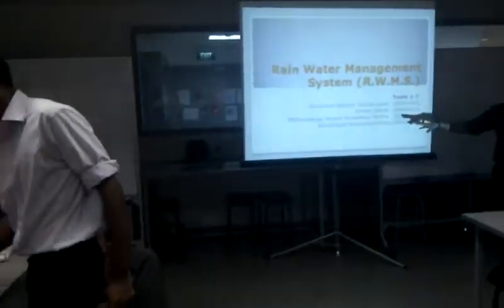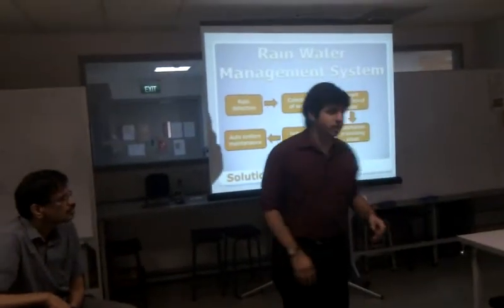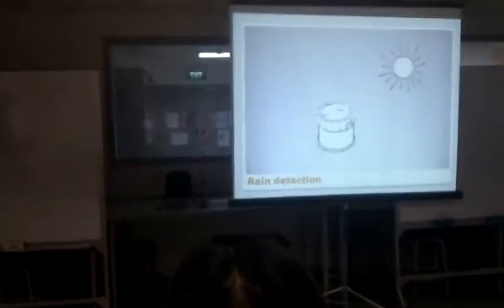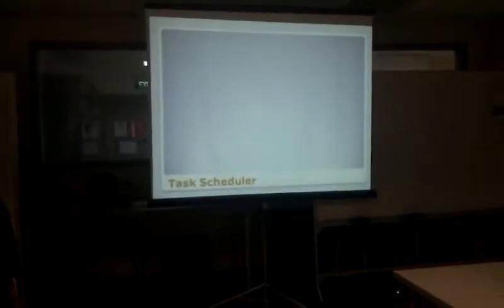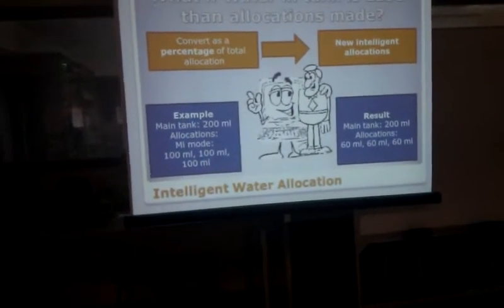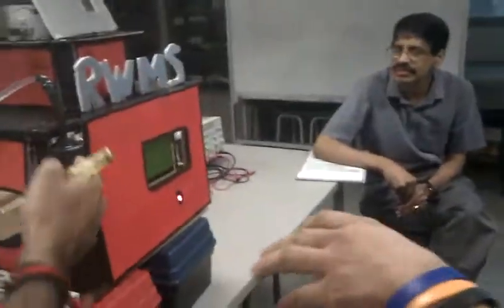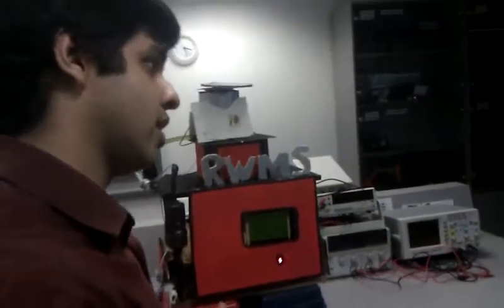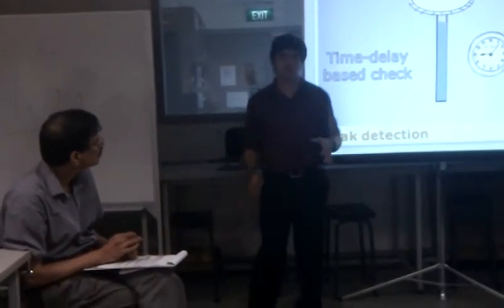EE2001 - Rain Water Management System - Final Demo